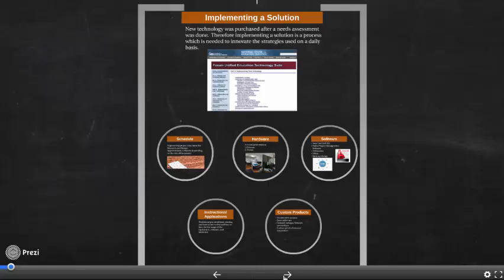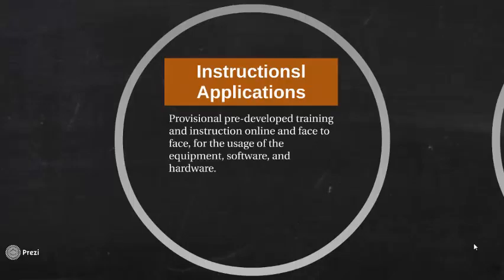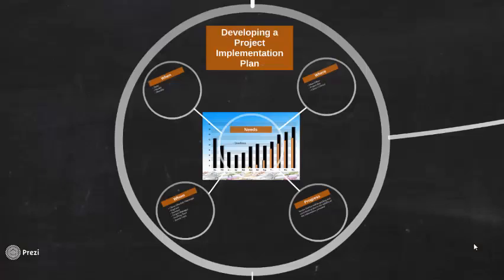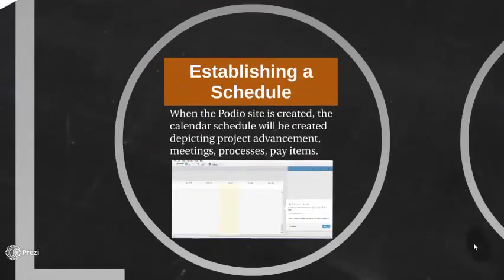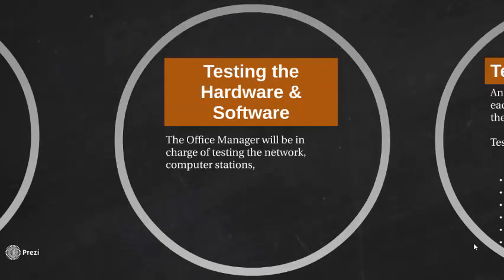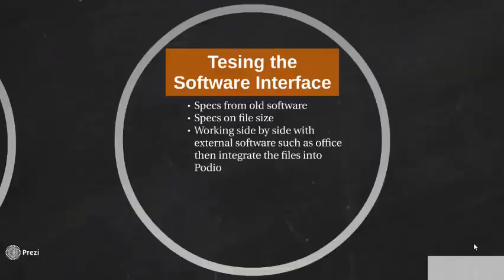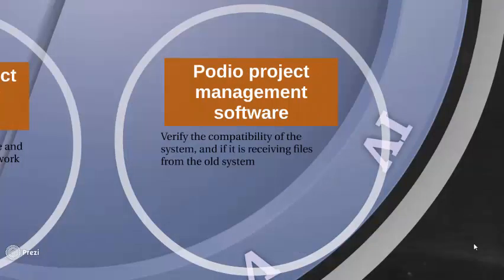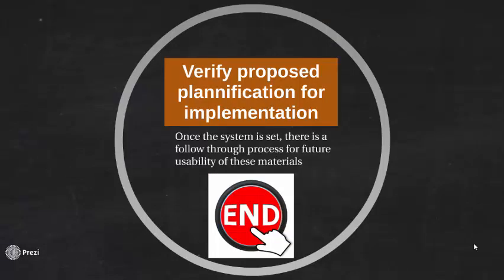Implementing your Technology